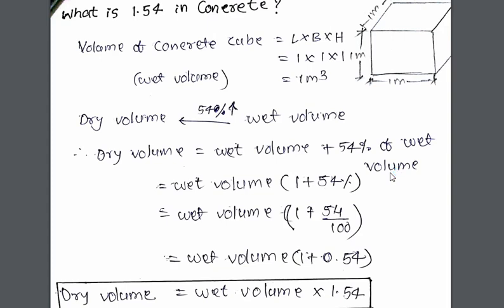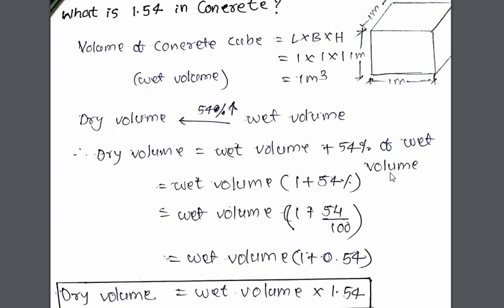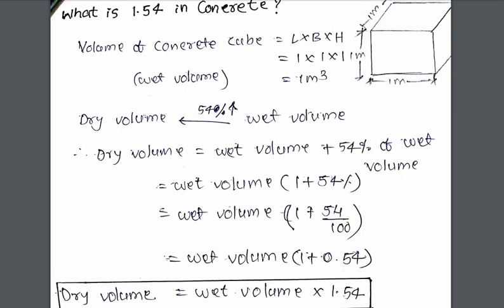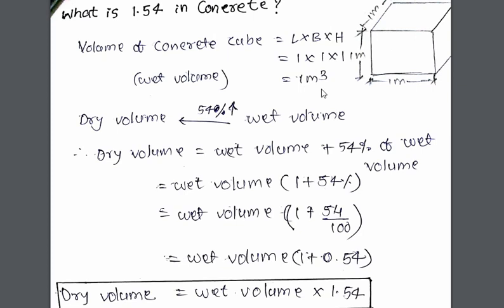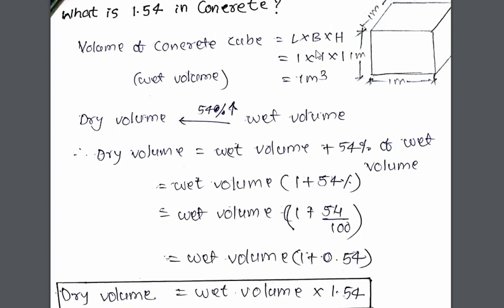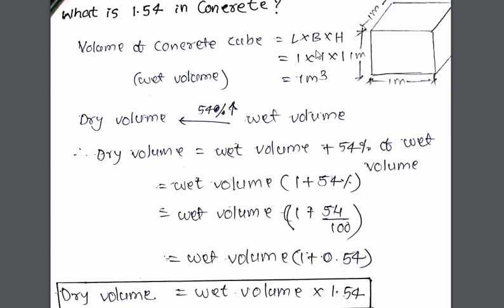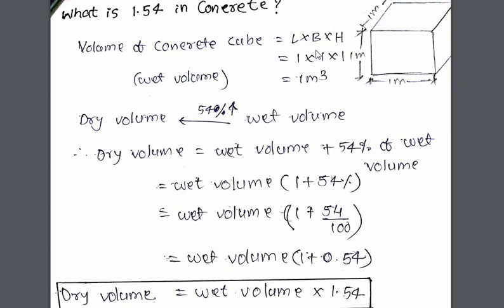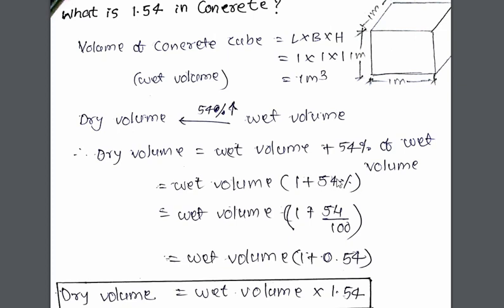What is 1.54 in concrete?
in this video, I have explained "what is 1.54 in concrete and from where we get this value"

Share the video in your friend circle, Share the knowledge.